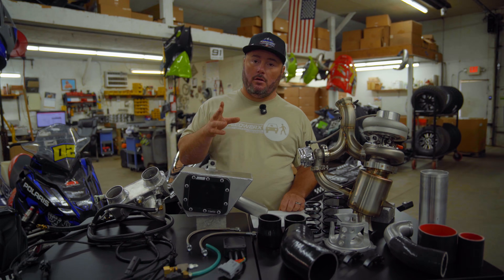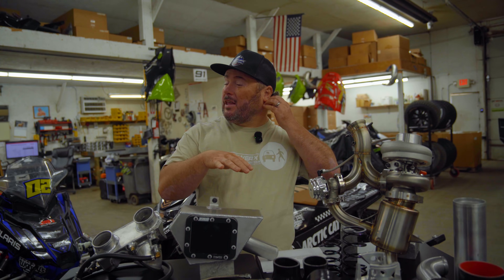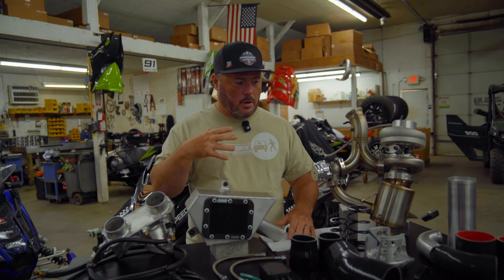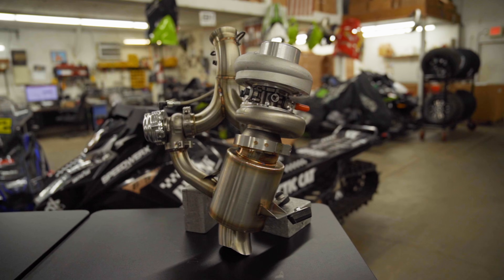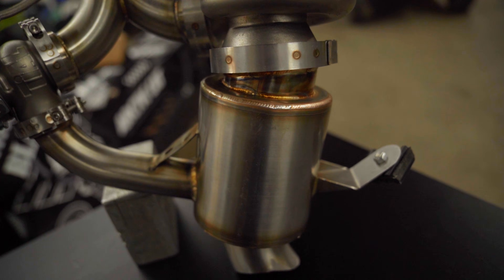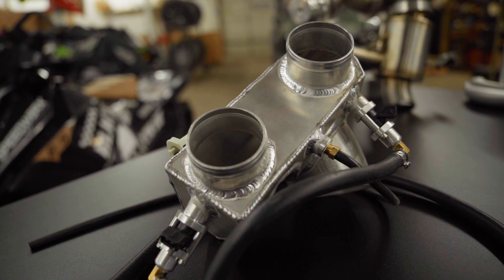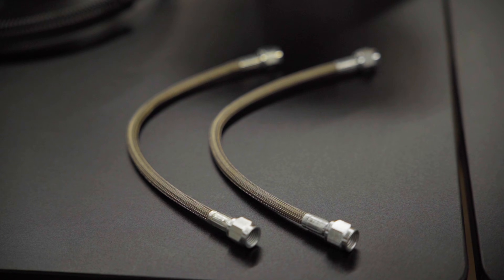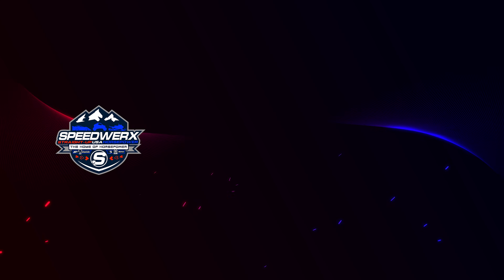THE CATALYST 858 TURBO KIT // Speedwerx USA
Kit comes complete and ready to install without any major chassis modifications. Kit utilizes stock coolant and oil lines to feed turbo. Fueling is controlled from a re-flashed ECU and standalone G3 controller box that controls the secondary fuel injectors. As of now we are the only aftermarket company running 4 injectors but both Polaris and Ski-doo run them on their turboed sleds direct from the factory. This provides better throttle response, better acceleration, and better power.  Our aluminum charge box comes pre-assembled with a high flow secondary air inlet valve to for improved throttle response and deep snow drivability. We also send a hood upgrade with the kit to remove most of the internal stock hood intake parts. Last but not least we include our complete clutch kit with our adjustable weights pre-set to our baseline specs. This kit is designed to run on non-oxy 91 octane premium pump gas at all elevations and produces 215+ HP on pump gas at 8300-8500 RPM!